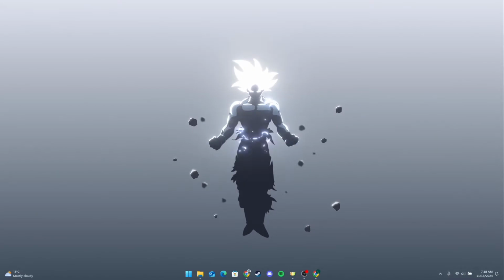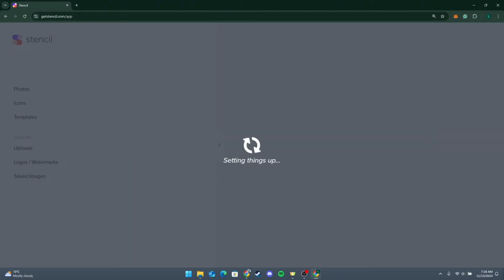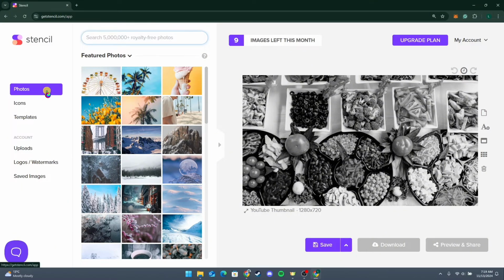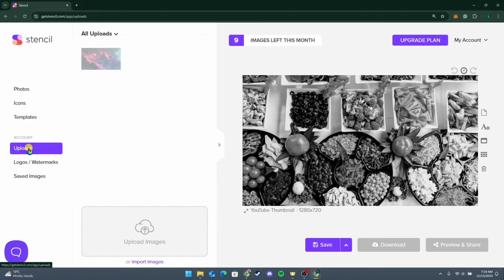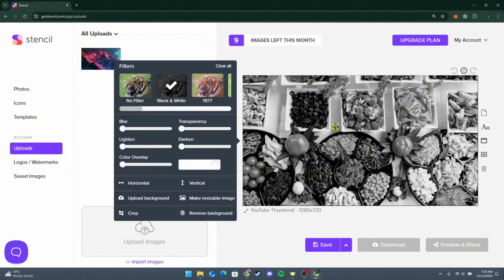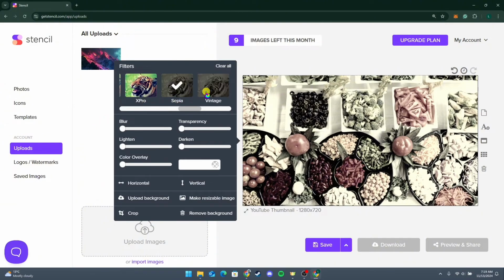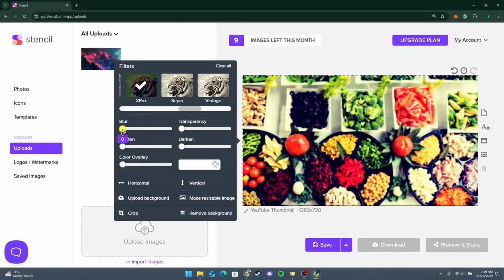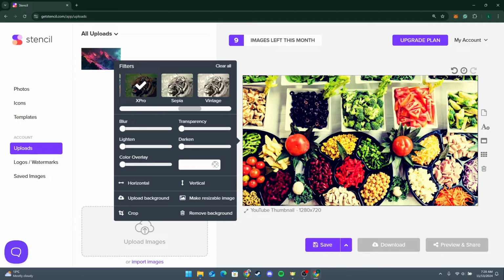How to Use Filters to Enhance Images in GetStencil 2024?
Transform your images with just a few clicks! In this tutorial, I’ll show you how to use filters in GetStencil to enhance your photos and make your designs stand out. Perfect for creating eye-catching graphics for social media, blogs, or marketing materials!